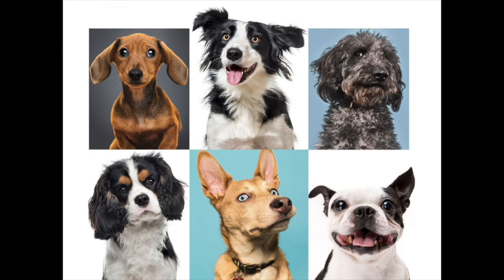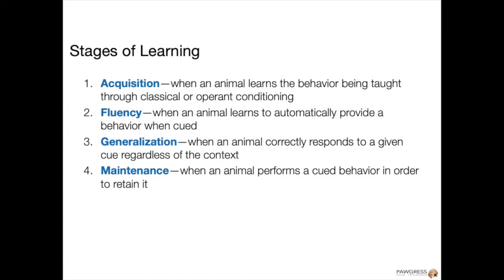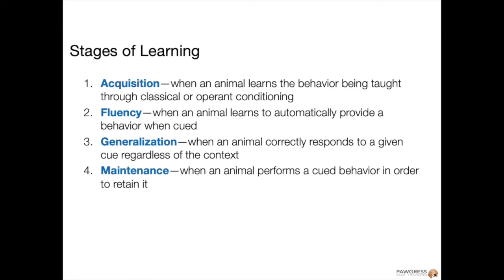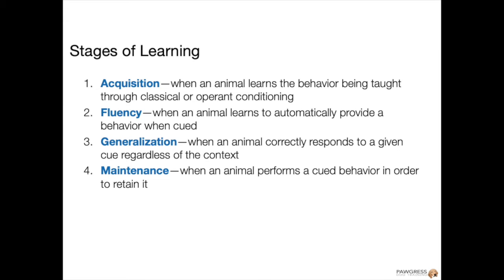Dog Training Concepts: Stages of Learning (course teaser)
When training new behaviors, dogs go through four stages of learning.